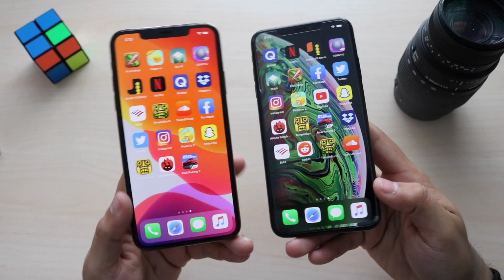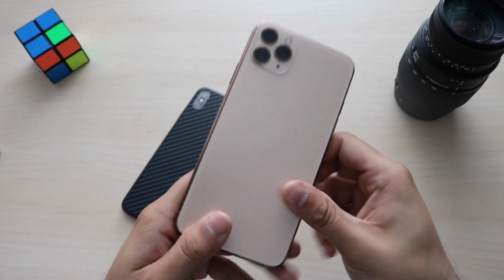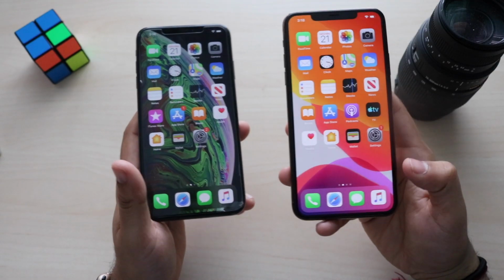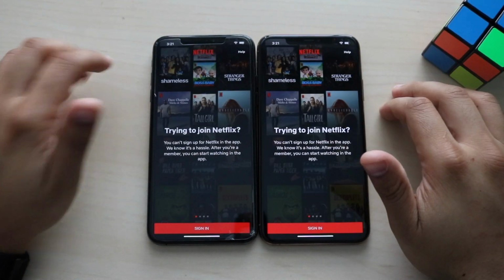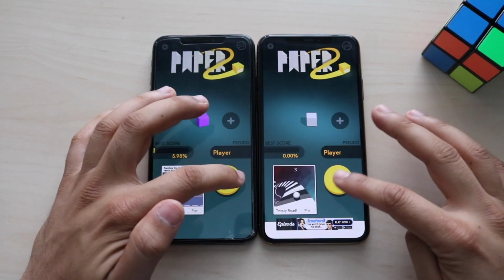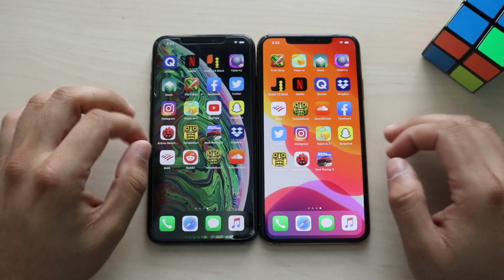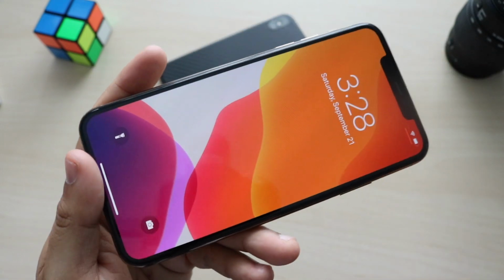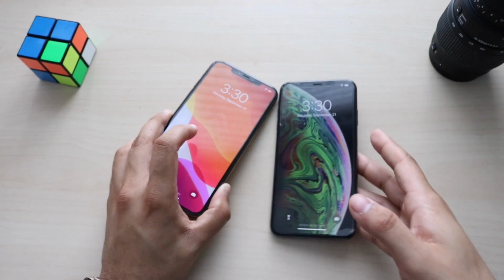iPhone 11 Pro Max Vs iPhone XS Max! (Comparison) (Review)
The iPhone 11 just came out, so lets see how it compares to its predecessor, the iPhone XR!!